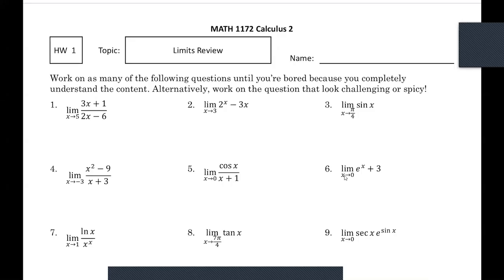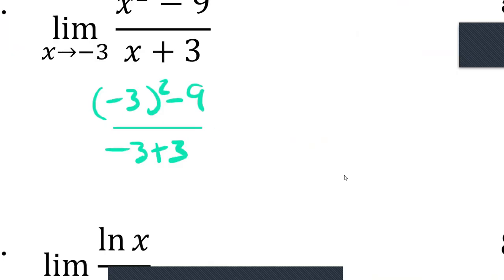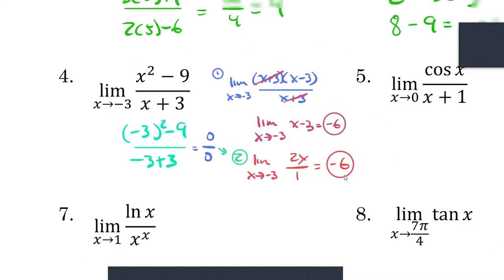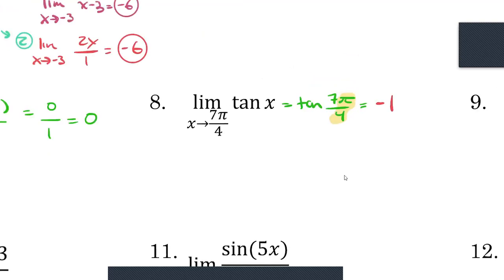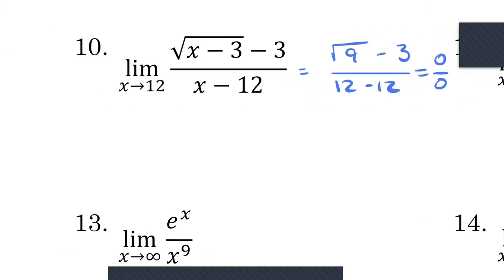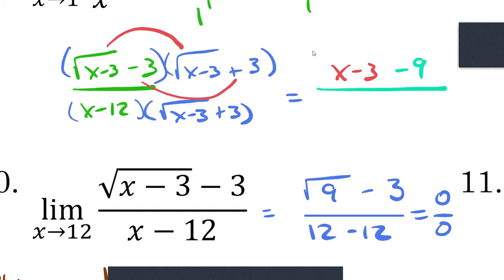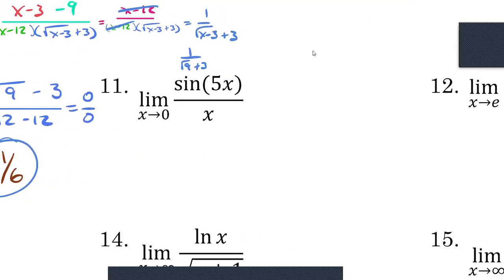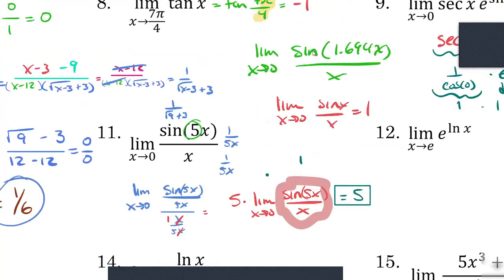MA 1172 HW 1.1 Q1 to 11